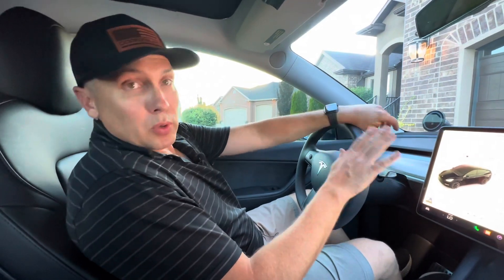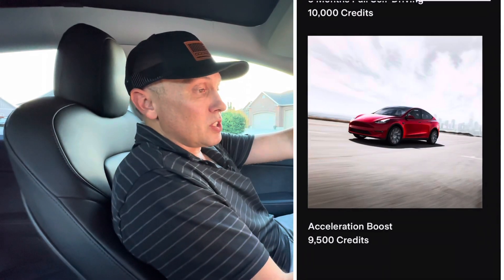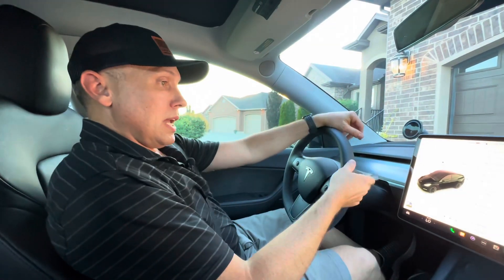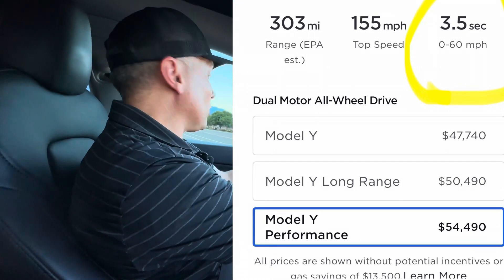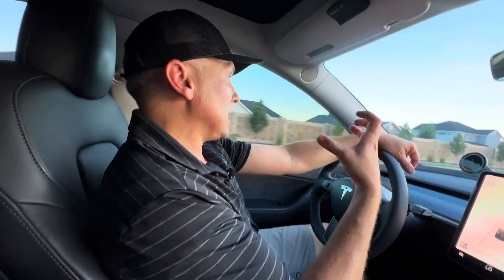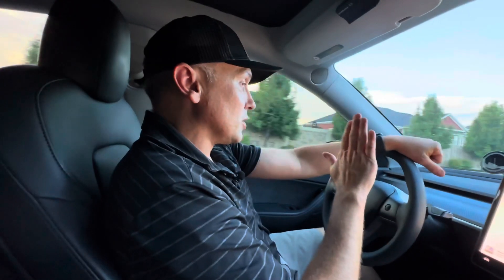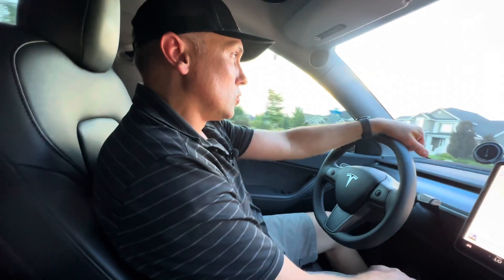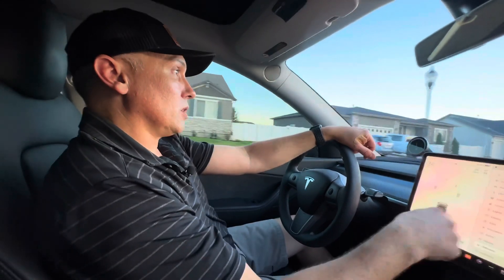Tesla Model Y Acceleration Boost Upgrade | Quicker Acceleration 0-60mph Time! Is It Worth $2,000?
Tesla offers an acceleration boost that will make acceleration faster 0-60 by .6 seconds.  You can purchase it for $2,000 or use referral credits to buy the upgrade.  I try out the new acceleration in this video!

Links:
Tesla Jack Pads
Torque Wrench
Breaker Bar
Tire Shine

tesla0-60